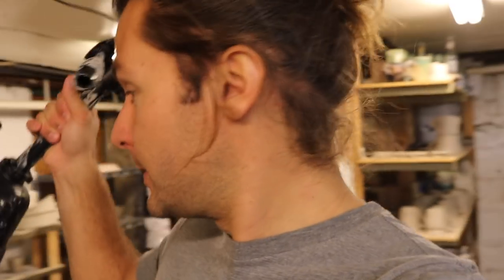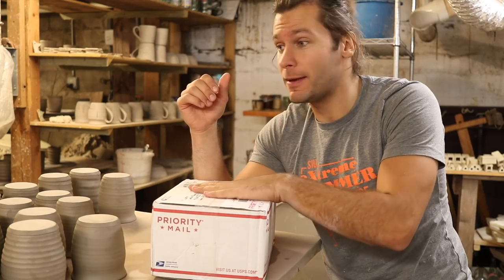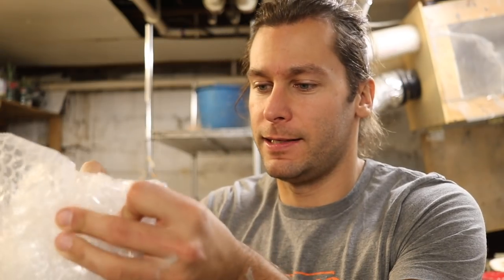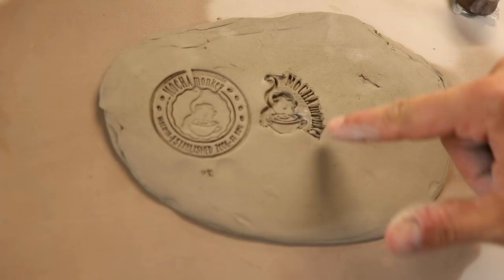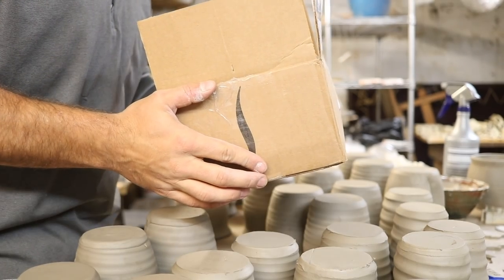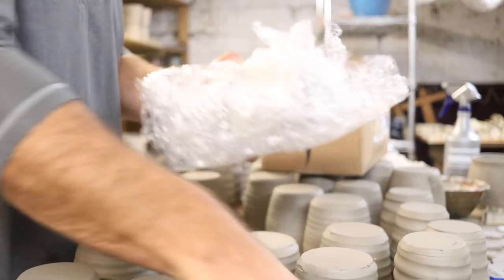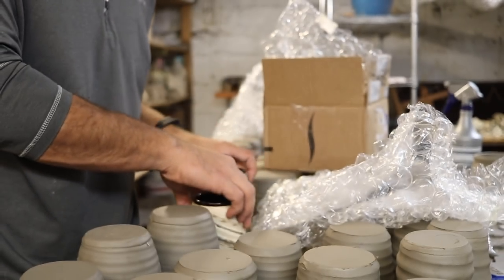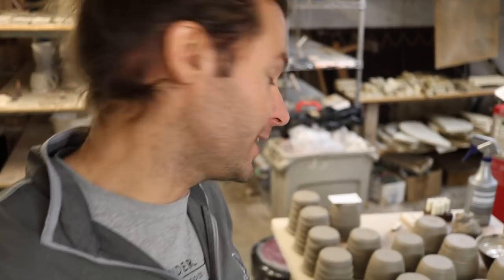Check out these AMAZING WINE GLASSES! + Custom clay stamps!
We got some FAN mail!!

Jonthepotter
115 South Olive St.

My Favorite wheel bats